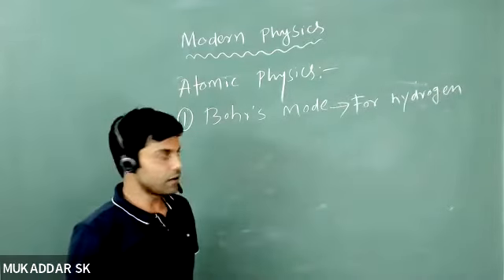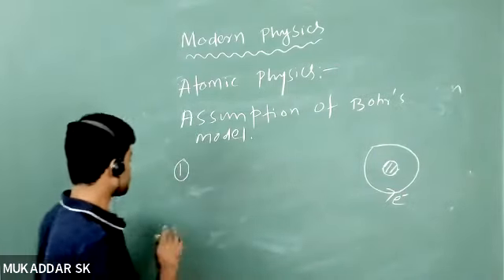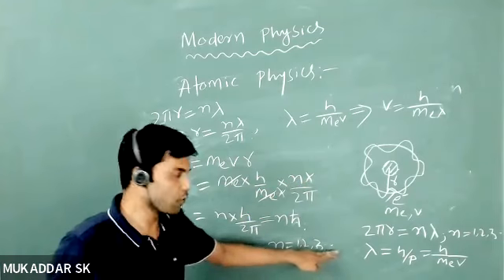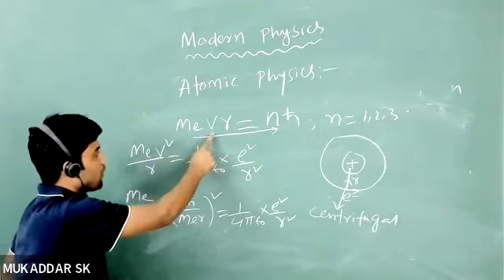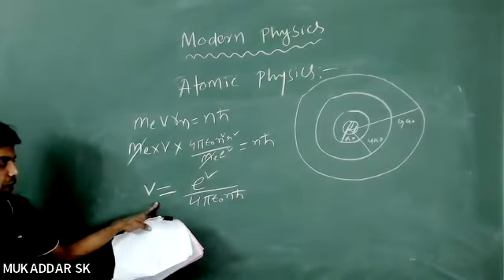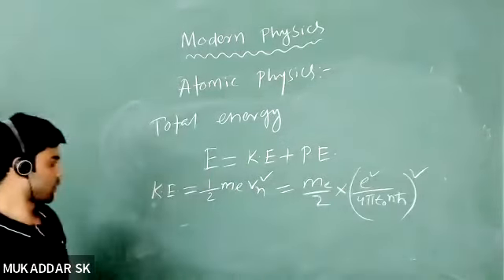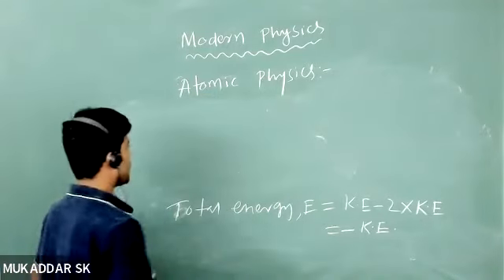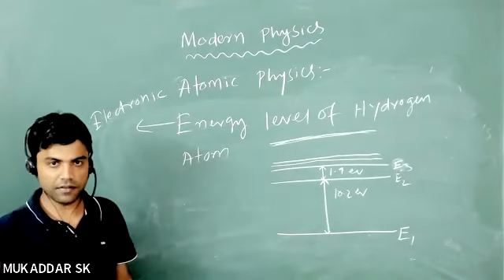Hydrogen Atom: Atomic Physics Lecture 1